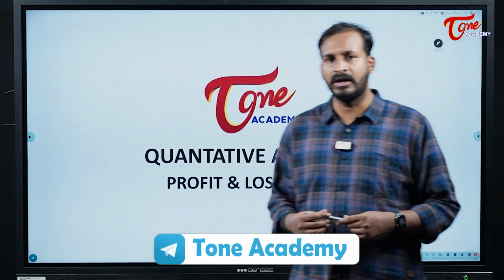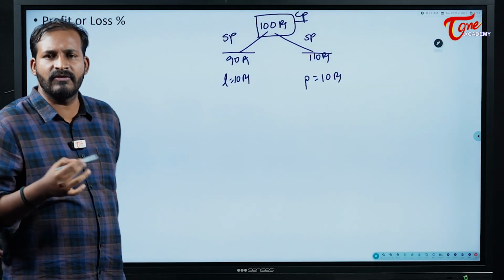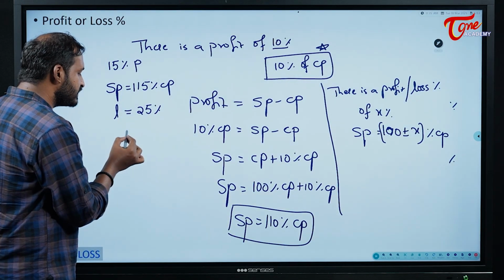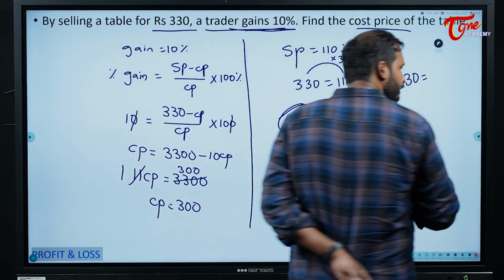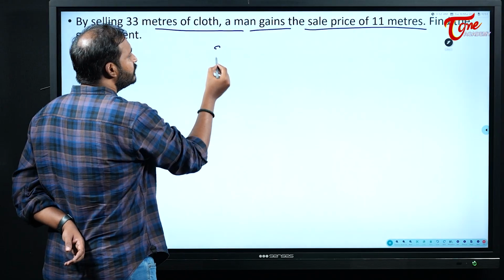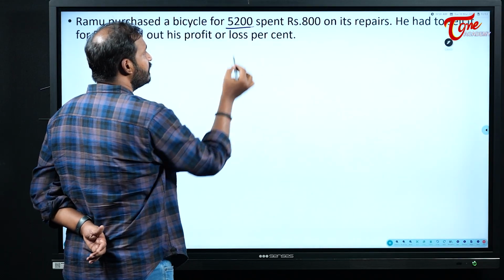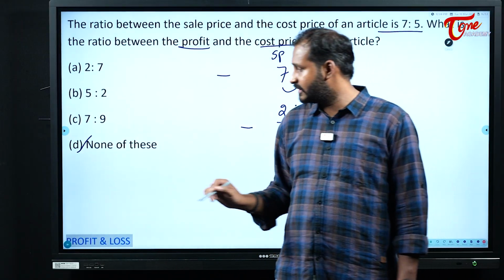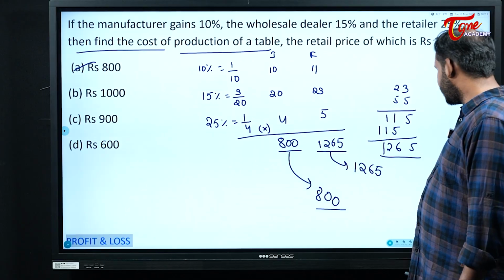RRB Group D Maths Classes 2025 | Profit & Loss | Class - 1 | Tone Academy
Welcome to @TOneAcademy  In this Class-1 session on Profit & Loss

In this Class-1 session, we cover Profit & Loss – one of the most important topics in Arithmetic for RRB Group D, NTPC, SSC, Railways, Banking & other competitive exams.

📌 What you’ll learn in this class:
✔️ Basics of Profit & Loss explained clearly
✔️ Shortcut tricks & smart solving methods
✔️ Previous year exam questions with solutions
✔️ Practice problems for speed & accuracy

🎯 This class will help you build strong Arithmetic concepts and score high in the RRB Group D 2025 exam.

👉 Watch the full session for complete clarity